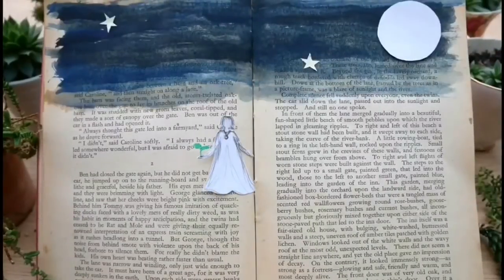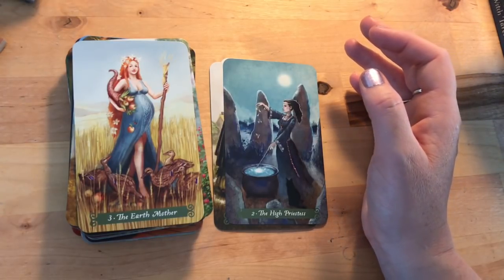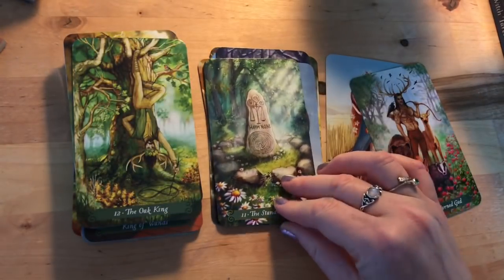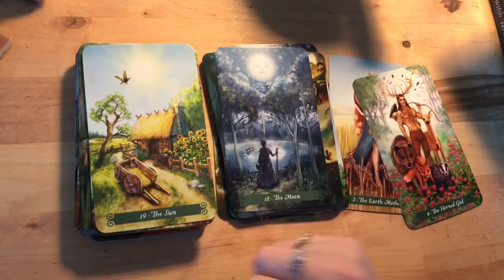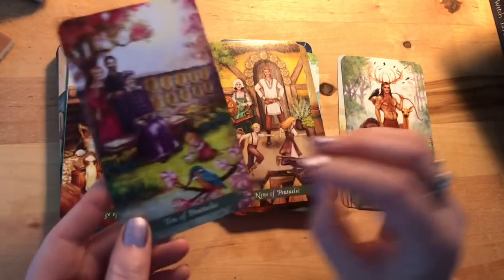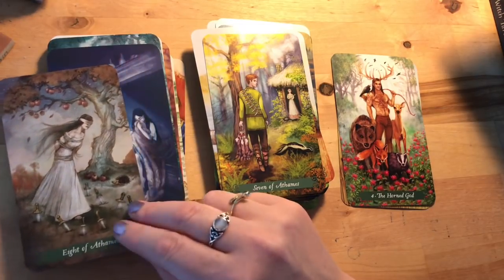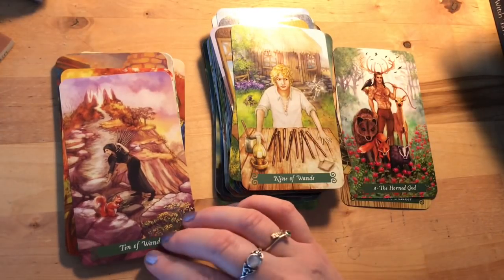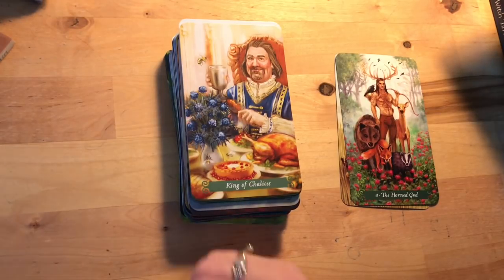Green Witch Tarot Full Flip Through and First Impressions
Sharing my first impressions of the Green Witch Tarot. I flip through every card and share my thoughts on each. It's long, sorry, but hopefully helpful (how do people make short flip through videos??)

Huge thanks to the beautiful Ashley Adulting for gifting me this gorgeous deck.

Let me know what you think of the deck. I'll do a review in a few months once I've had chance to work with it.

Also let me know if you want more flip through videos. I haven't been making them because I feel like there are lots of videos like this already out there. But I actually really enjoy making them.

warmest blessings

Jessica
x